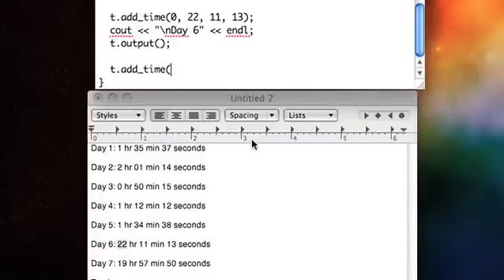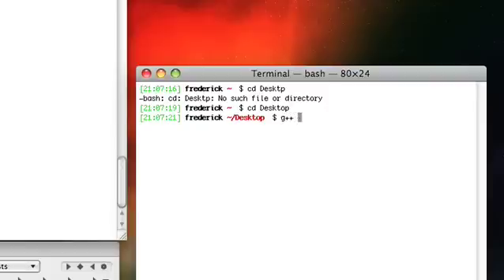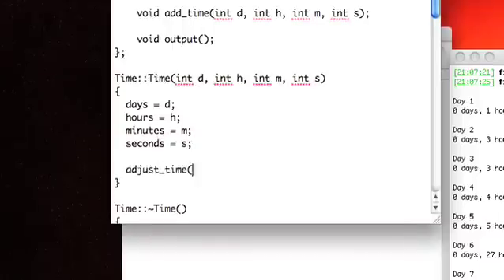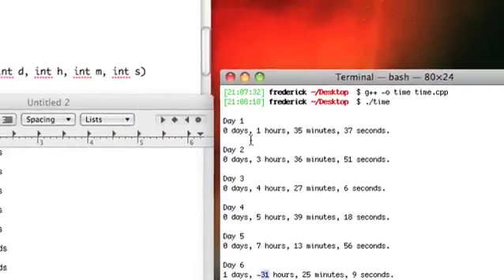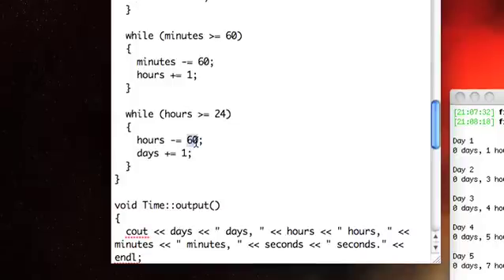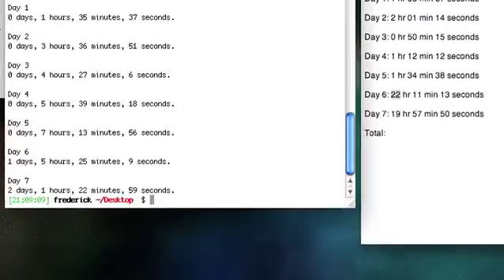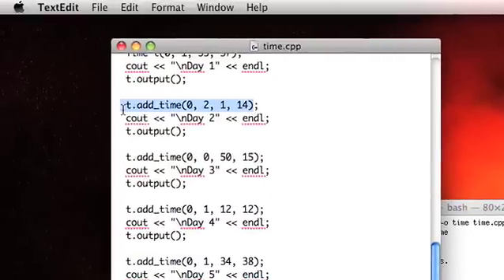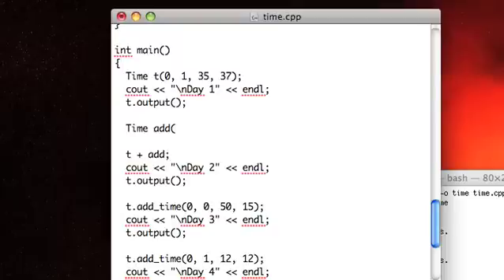C++ Basic Skills: Lesson 17 "A Time Class" (part 2 of 2)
We return to classes to create a Time class to simplify adding of hours, minutes, and seconds. We'll also return to this class later to examine sophisticated features.